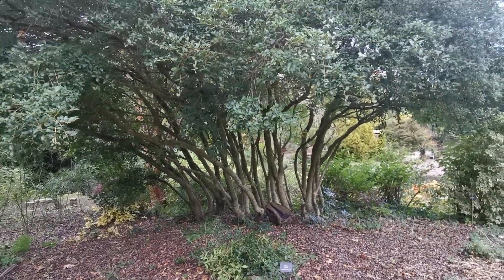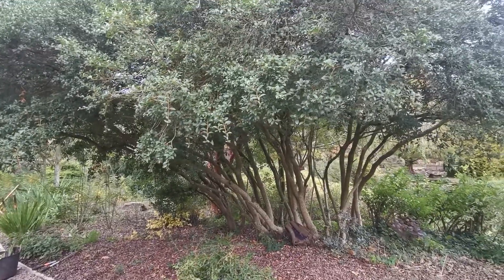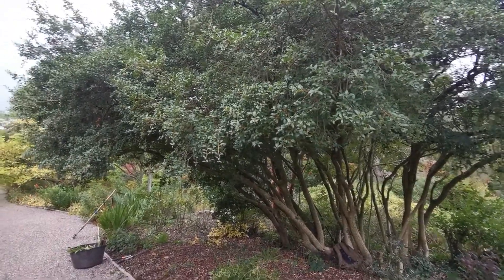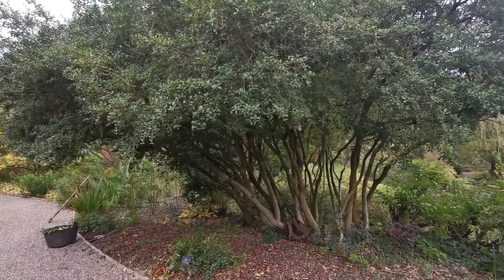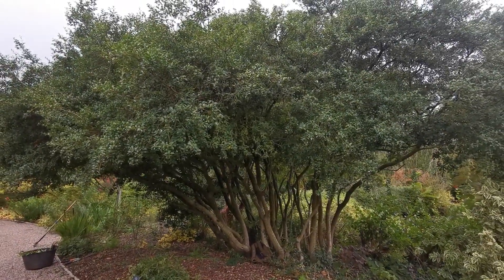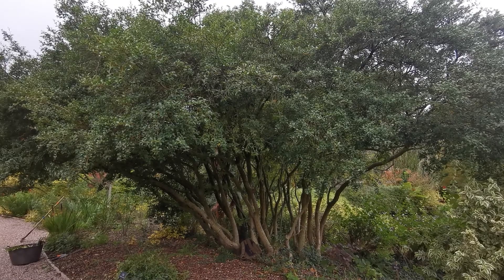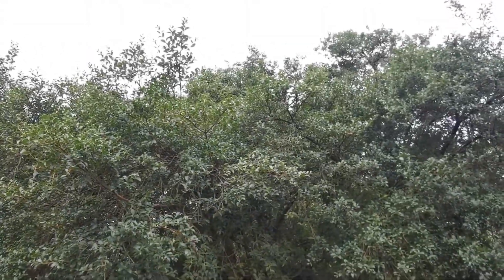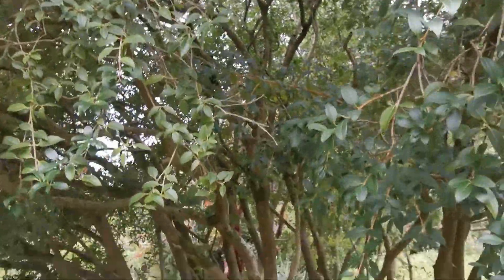Osmanthus x burkwoodii - 100 year old plant?